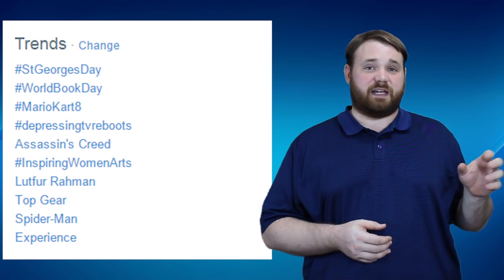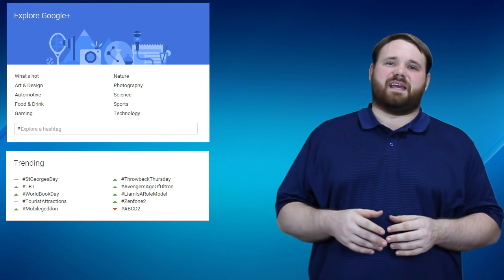★ How to use trending Hashtags to market your YouTube channel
A trending hashtag is a hashtag topic that has become very popular. You’ve probably heard people talking about “what’s trending now”. They are often referring to the hashtags that are trending, or are the most talked about right now.

▼ Links

▼ Heartbeat

▼ Freedom!

▼ Music